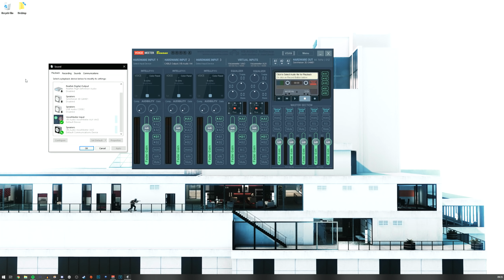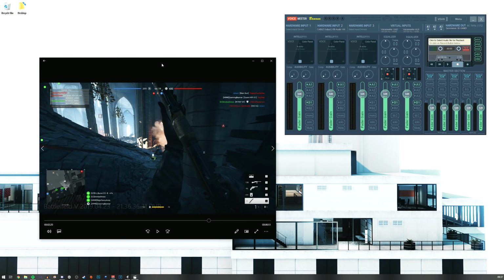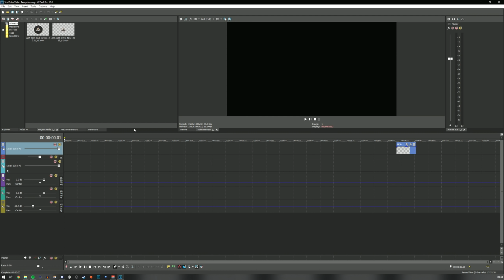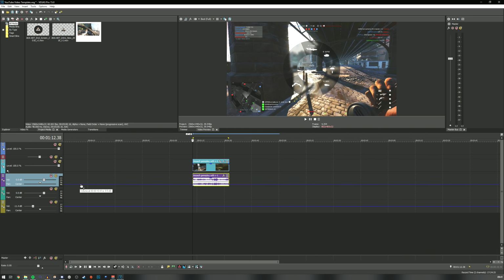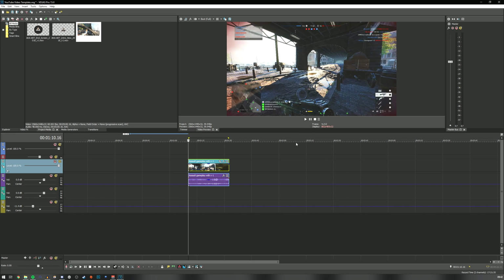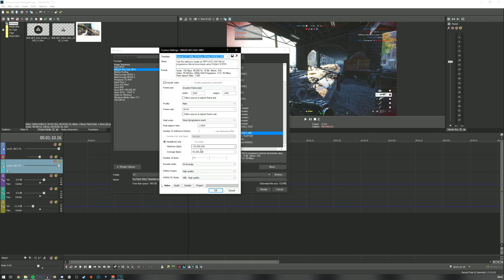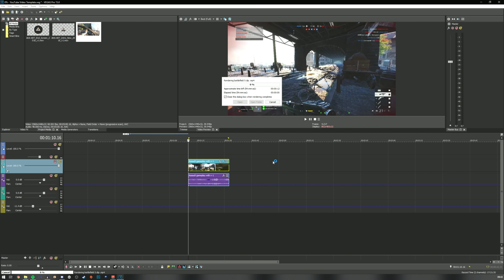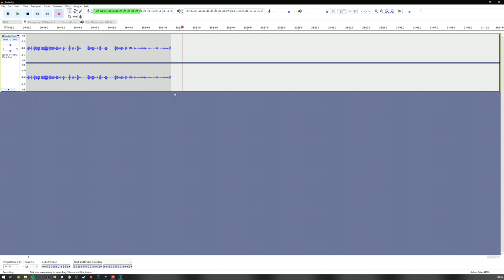Best settings for recording, editing and rendering videos in 2019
The best settings for recording, editing and rendering videos at high quality.

📸 These guys make great screenshots that I often use in my thumbnails. Check them out: